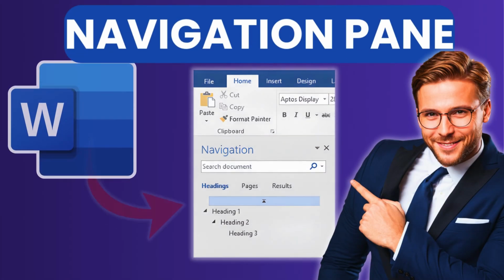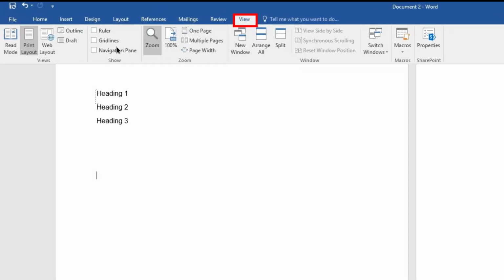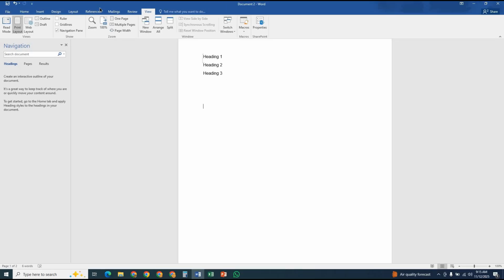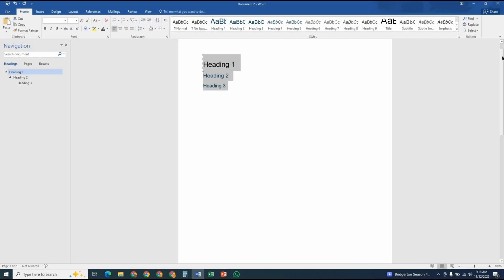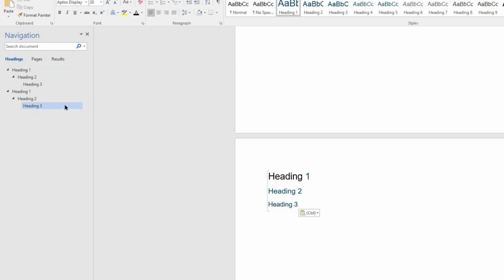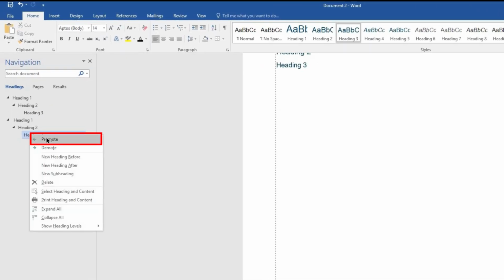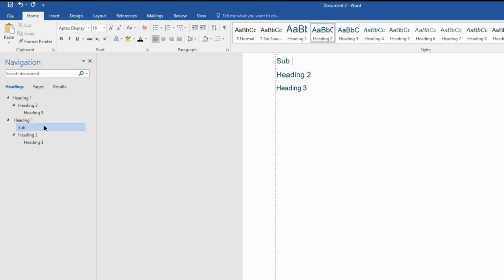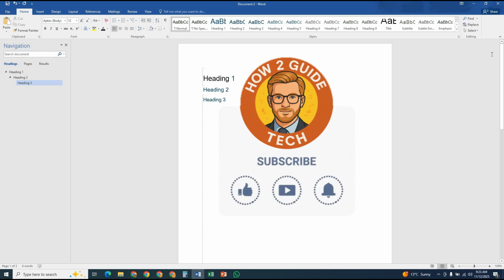Master Word Navigation Pane: Complete Beginner's Guide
navigation pane in word - Master this essential Microsoft Word feature with our complete beginner's guide! Learn how to show navigation pane in word and discover powerful ways to use navigation pane effectively in your daily workflow.
In this step-by-step tutorial, we'll walk you through everything you need to know about the word navigation pane. Whether you're working with ms word or any version of word, this comprehensive guide will help you navigate through long documents effortlessly. We'll cover the basics of opening and using the navigation pane, plus advanced techniques that will transform your document editing experience.
One of the most frustrating issues users face is headings not showing up in navigation pane in word - we'll troubleshoot this common problem and show you exactly how to fix it. By the end of this video, you'll know how to use the navigation pane like a pro, saving valuable time when editing and organizing your documents.
What You'll Learn:
How to show navigation pane in word in just a few clicks
Essential tips for using navigation pane effectively
Solutions for headings not displaying properly
Time-saving shortcuts and tricks for faster document navigation
Best practices for organizing documents with navigation pane features
Perfect for beginners who want to unlock the full potential of Microsoft Word's built-in navigation capabilities. Start navigating smarter today!